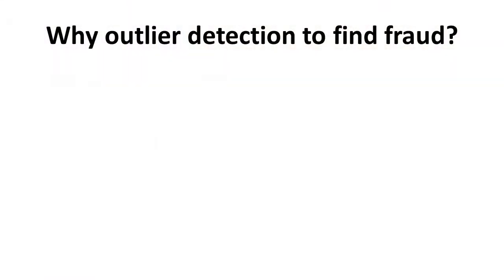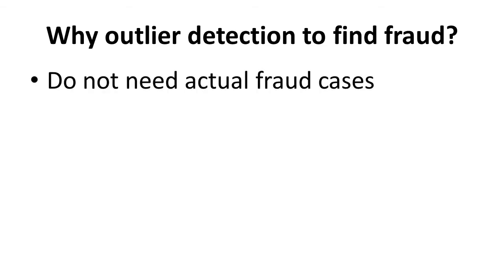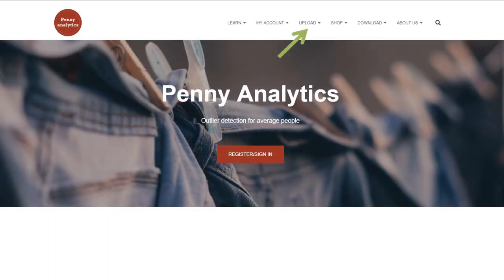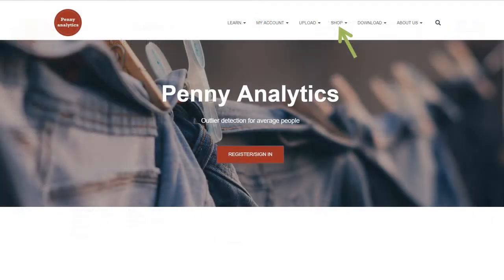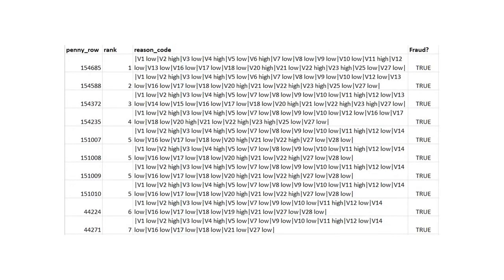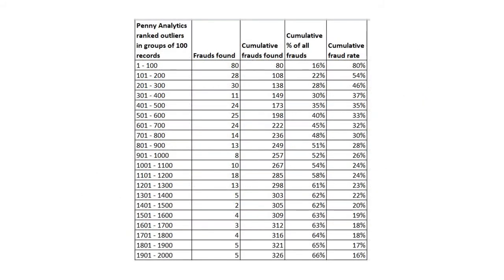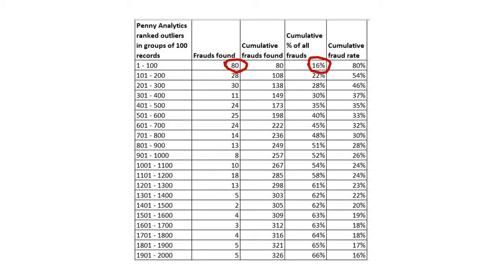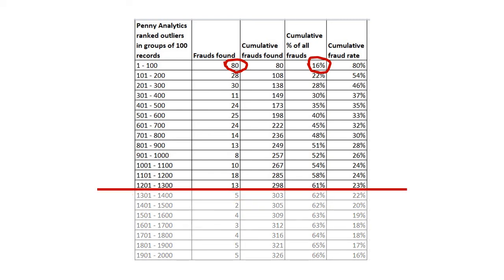Finding fraud using outlier detection by Penny Analytics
In this video, we demonstrate how outlier detection (anomaly detection) can be used to find fraud. The dataset is credit card transactions, which are labelled as fraud or not. We remove the labels before putting the dataset through our outlier detection service.  When the outlier detection is done,  we reattach the labels to assess the effectiveness of our approach to the fraud detection problem.

Welcome to our short video about using outlier detection to find fraud.

Fraud is a problem that is not going away. Large organizations have the resources to fight fraud, but does that mean smaller organizations must get left behind? At Penny Analytics, we don’t think so.  Our outlier detection service is built for organizations of all sizes.

What are the advantages of an outlier detection approach to finding fraud?

First, you do not need actual fraud cases.  Not all fraud comes to light on its own. Think about insider theft, or insurance fraud. Unless you are given tips, or actually look for it, you simply may never find cases. Also, fraud is still a rare thing. You may not have enough cases to develop a custom predictive model

You can handle rapidly changing fraud schemes. Fraudsters do change their tactics, and not many custom models can keep up

It’s cheaper than building custom models. Custom models require data scientists or consultants. There are costs to build, and maintain.  Not all organizations are ready for that kind of commitment

Finally, it’s faster than building custom models. In fact, you can get results on day one!

But what if you are just an ordinary person with some Excel skills, how can you detect fraud in a dataset? For example, you might have a dataset of transactions like this one.

This well known dataset contains almost 300,000 transactions from a credit card company. The data tells us which records are frauds, but we’re going to remove that information for now.

Within this dataset, about 500 transactions are frauds, that's only 1 in five hundred and eighty. I'm going to try to beat the odds and find these frauds!

I’ve uploaded the dataset to the Penny Analytics website.  In less than a minute I received my free data profiling report. This gives me an overview of my dataset, and it’s mine to keep. I’ve downloaded it to my computer.

Next, I shopped on the website and placed an order for outlier detection on my file. In less than an hour, the results were ready to be downloaded.

In the Penny Analytics outlier results, the outliers are ranked, with 1 being the biggest outlier.  The results also include the reasons why. In Excel, the first thing I do is to reattach the column that tells us whether the transaction is fraud or not. I then sort the results by the outlier ranking.

Let’s eyeball the top ranked outliers. You can see that these top outliers are all frauds.

Next, I take the top ranked outliers and put them into groups of 100.  In the first 100 records I found 80 frauds, that's 16% of all frauds.

The results do diminish as I go deeper into the outliers. There appears to be a natural break between outlier thirteen hundred and one, and fourteen hundred. After this interval, the fraud rate goes below 10% and stays there.  In the interval thirteen hundred and one, to fourteen hundred, the fraud rate is 5%. This means that, of the transactions in this interval, 5% are actual frauds, while 95% are false alarms.In practice, we do not want too many false alarms since each suspicious case needs to be worked.

So, a good cutoff would be to work the first thirteen hundred outliers only. This would give us a marginal fraud rate of 13%, an overall fraud rate of 23%, and would capture two hundred and ninety eight frauds, that's 61% of all frauds.  Furthermore, the fraud analysts would have access to the outlier ranks and reason codes when working their lists.

Do you suspect your data contains fraud, but do not know where to start?